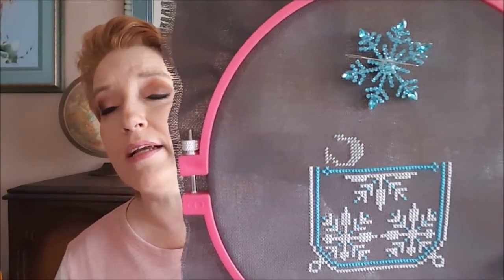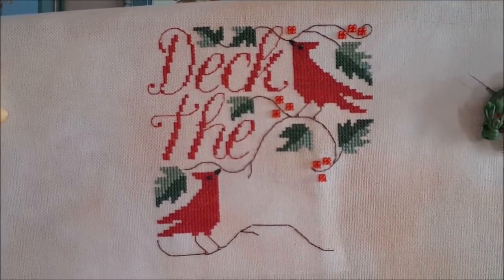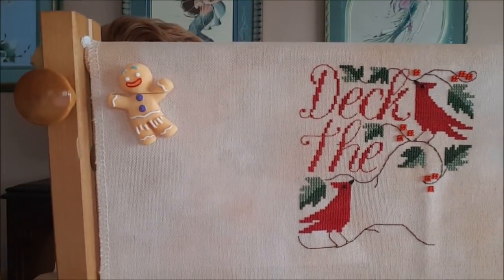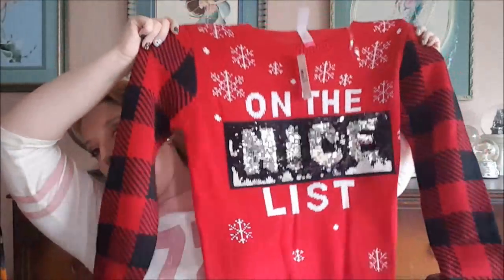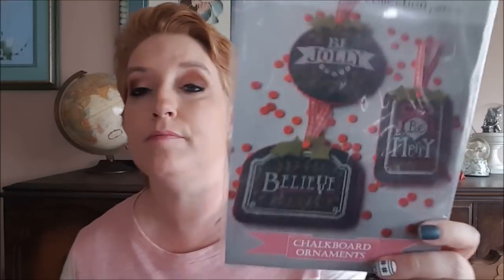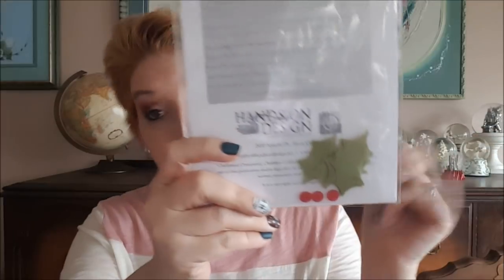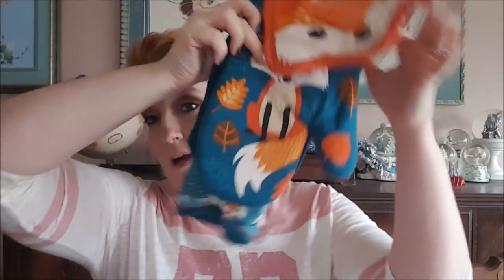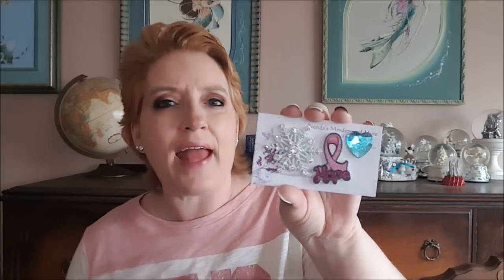Flosstube #181 Weekly Update ~ January 3, 2018